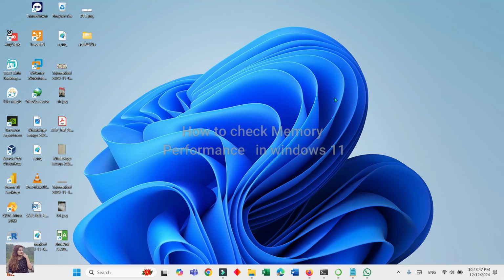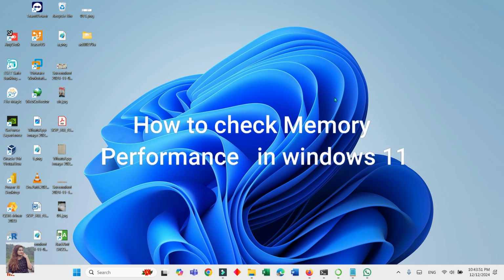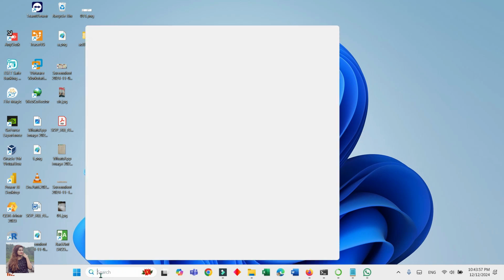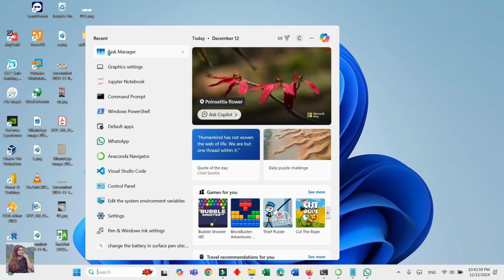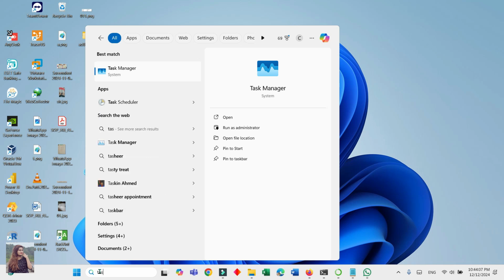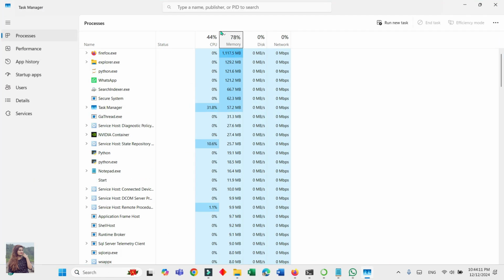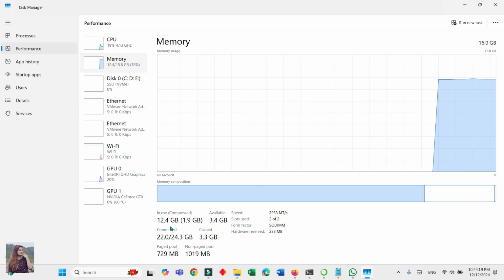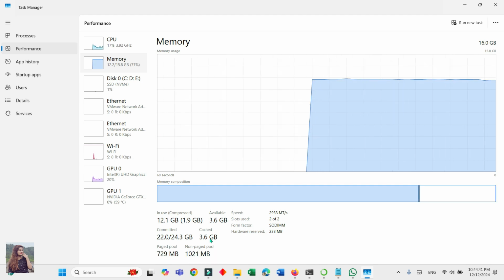How to check Memory Performance in windows 11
B.Sc(CSE),M.Sc(CSE)
CCNA, CCNP, RHCSA, RHCE, RHCVA,
RedHat OpenStack-200,